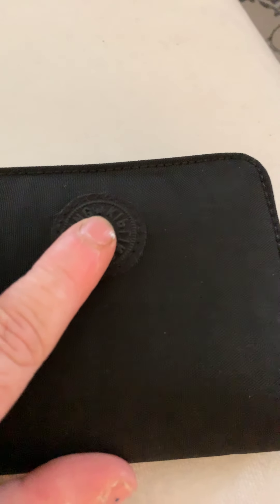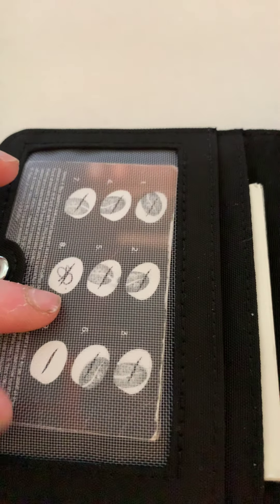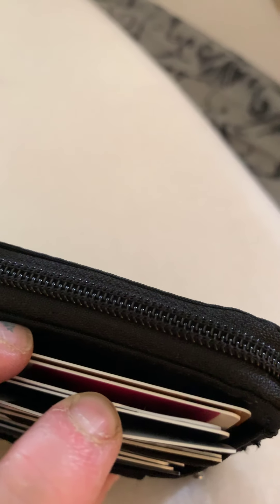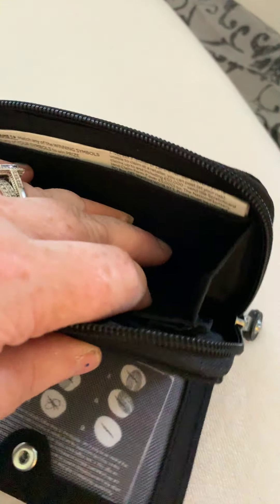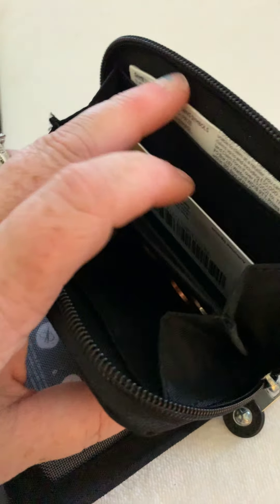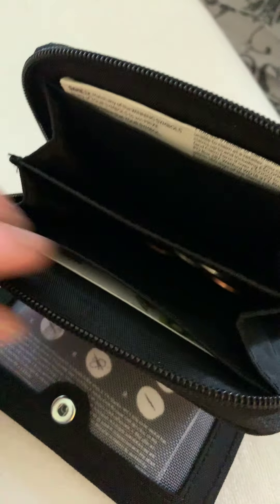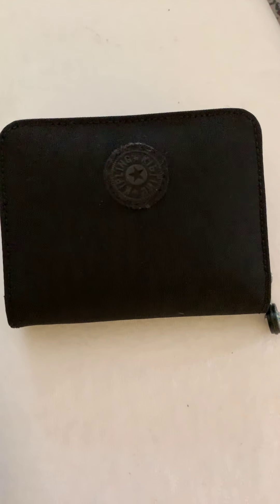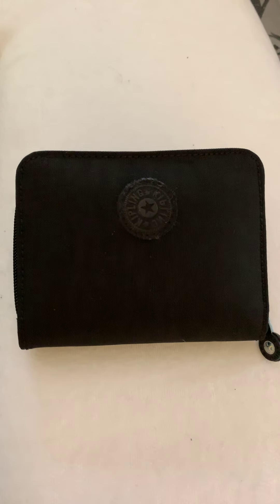Kipling power purse black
Kipling power purse in black zipper and popper